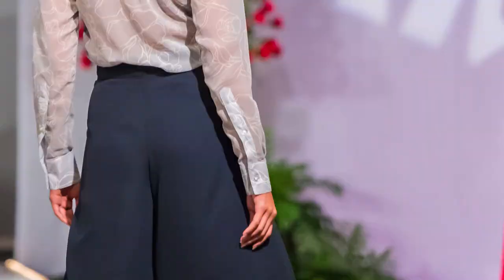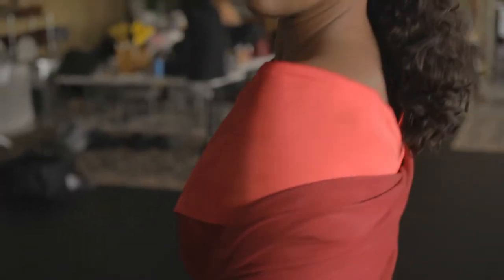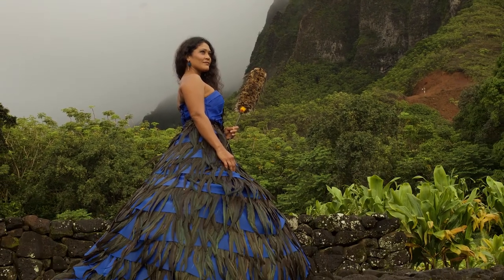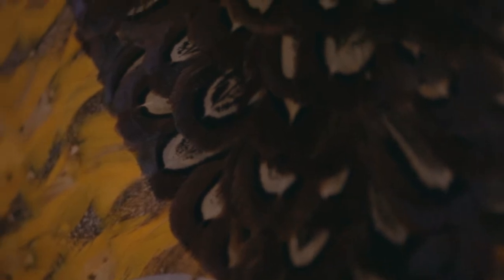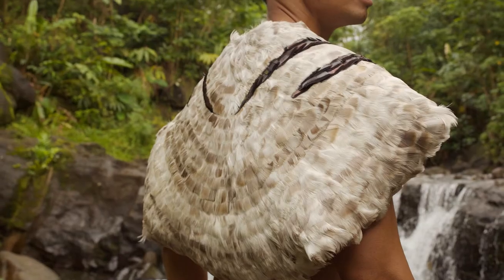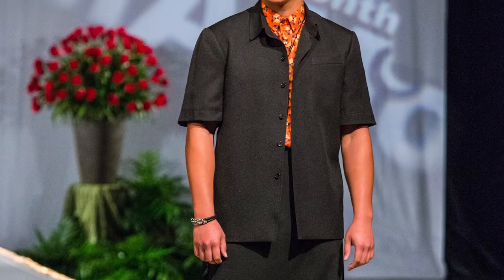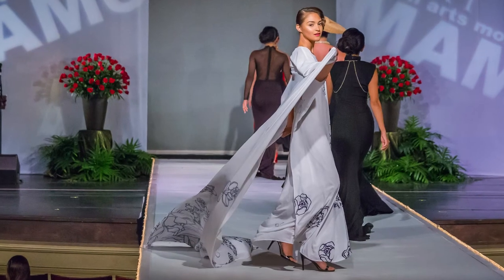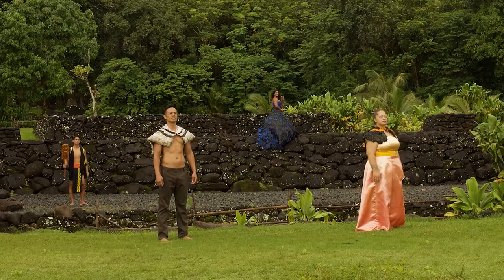Hawai‘i Tourism Authority - PA‘I Foundation: Living Aloha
The Hawaiian Islands proudly celebrates Travel and Tourism Week with a special video featuring the PA‘I Foundation whose mission it is to preserve and perpetuate Native Hawaiian arts and culture for future generations. This week, we share with the travel community a glimpse of the Aloha State’s native people, history and heritage which have made Hawaii an iconic travel destination for decades. Travel and Tourism Week is May 6 - 12, 2018.